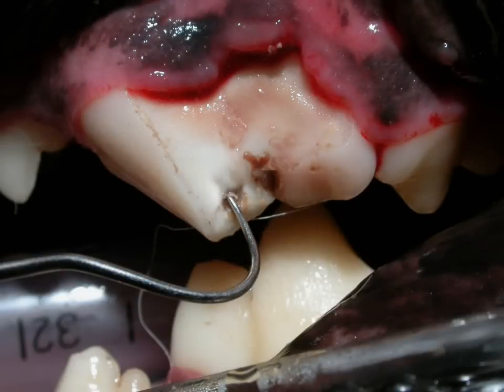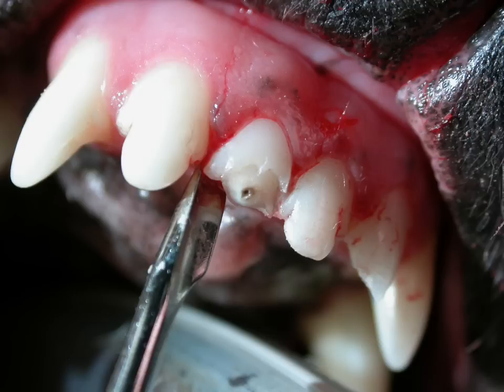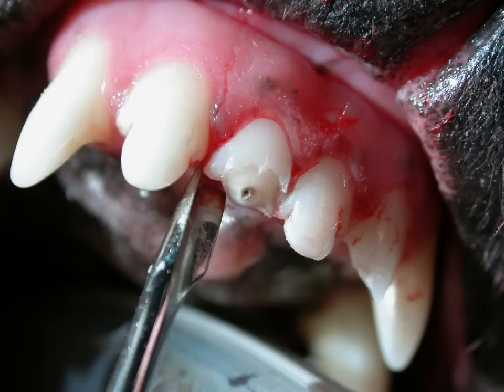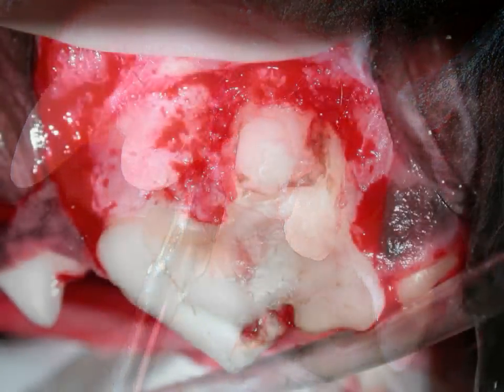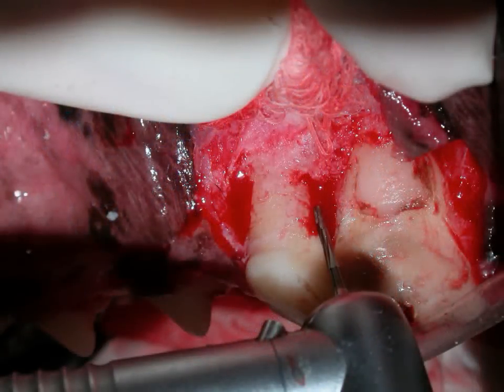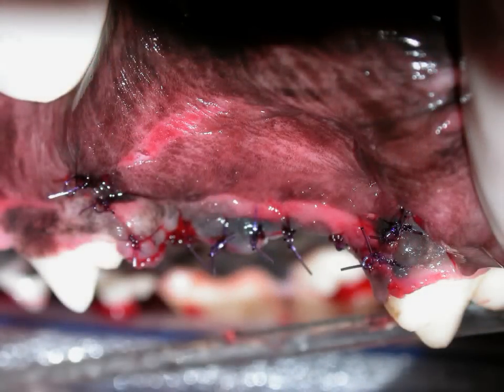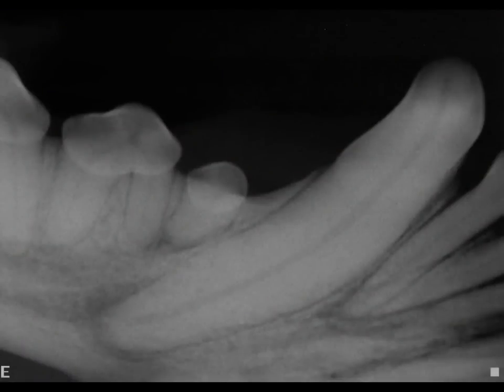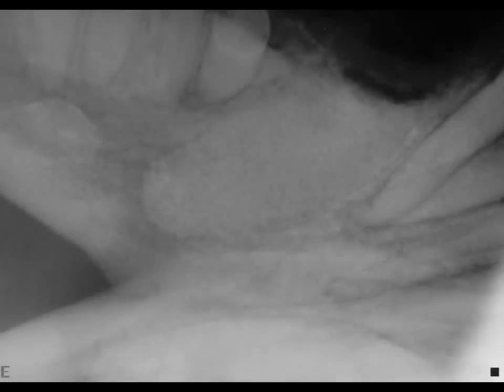Extractions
Dr. John Koehm explains the extraction procedure.